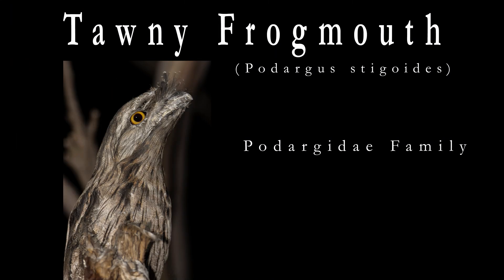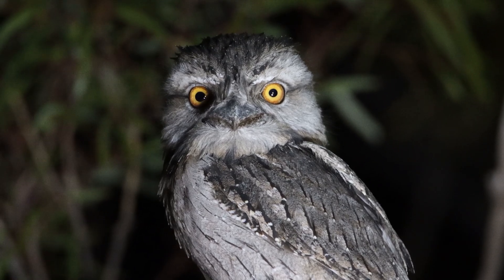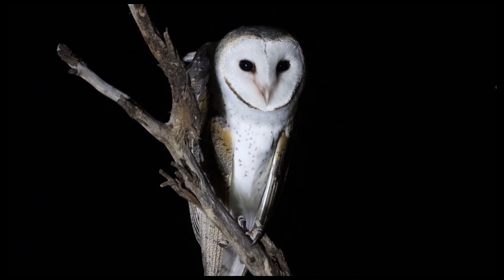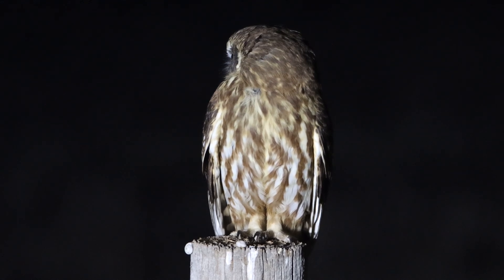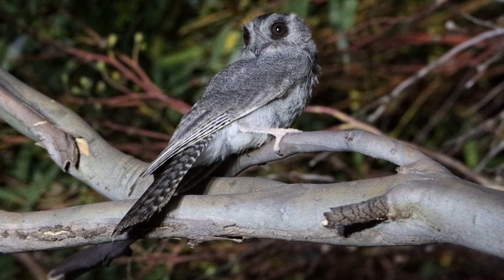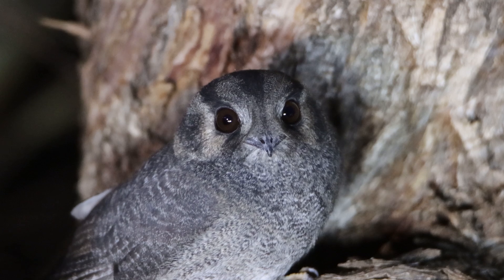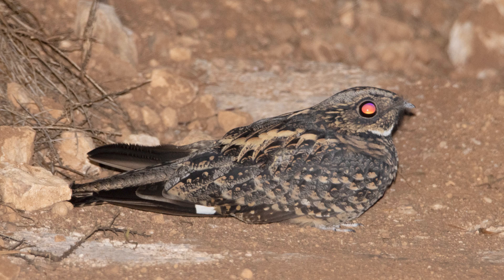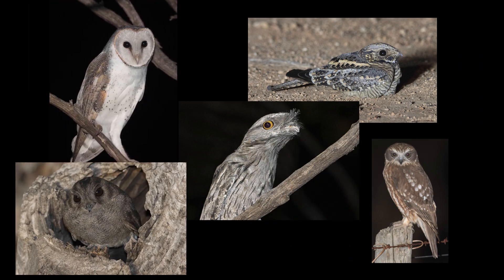Exploring the five most common nocturnal birds of South Australia.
Join me as we look to the night sky's to find South Australia's five most common nocturnal birds.

Starting with the Tawny Frogmouth, a bird that is fast becoming my favorite nocturnal bird and finishing with the very elusive Spotted Nightjar.

With the amazing footage and bird facts I'm sure you will enjoy this look into South Australians five most common nocturnal bird species.